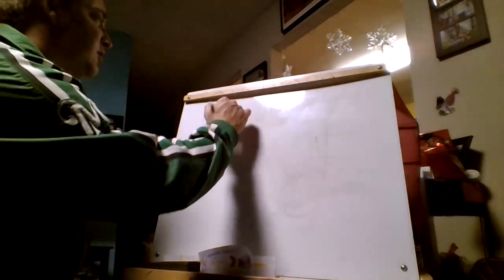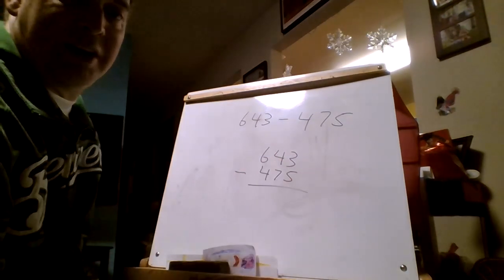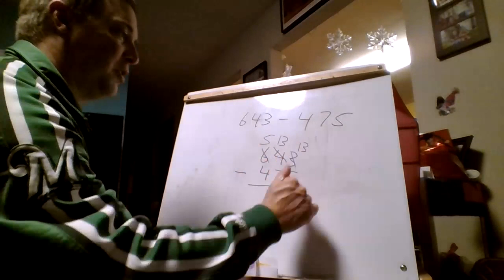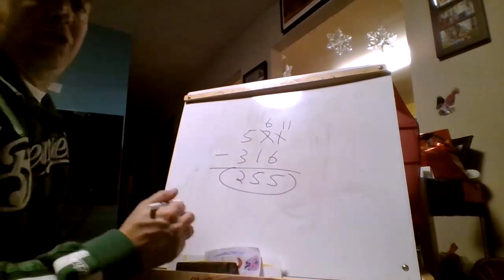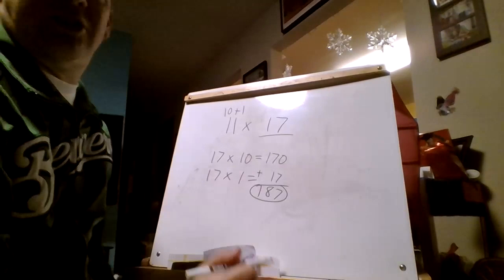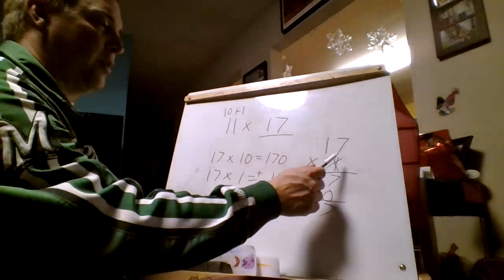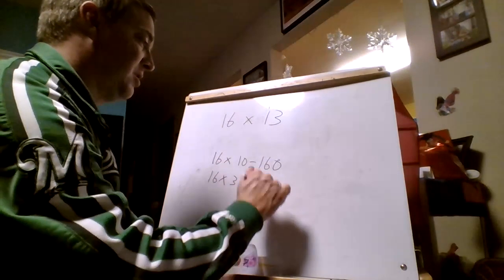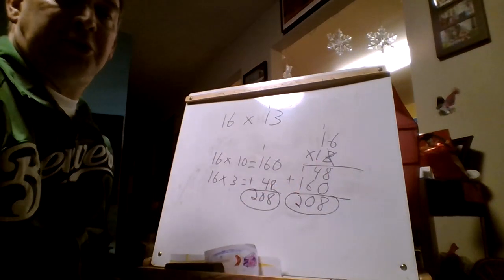Math: Mixed Review